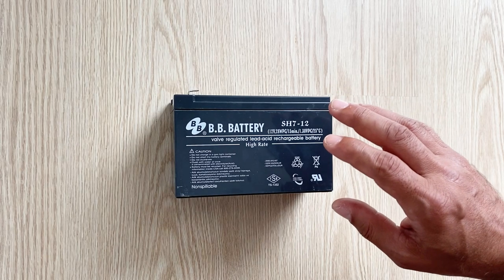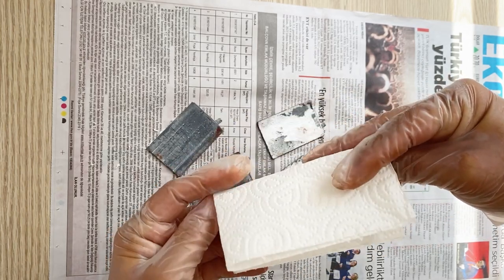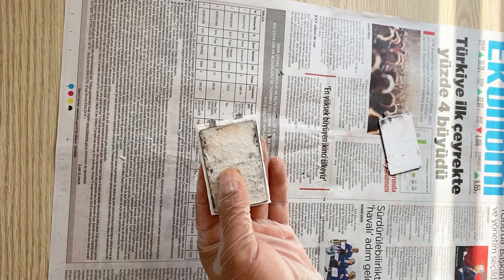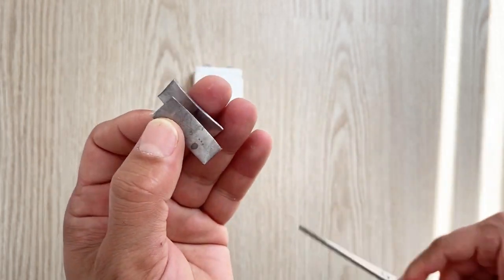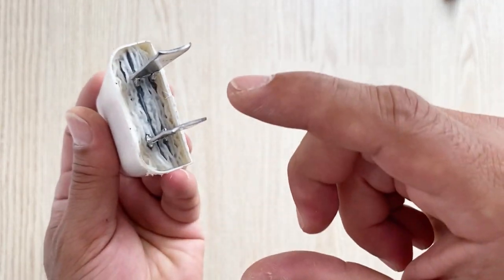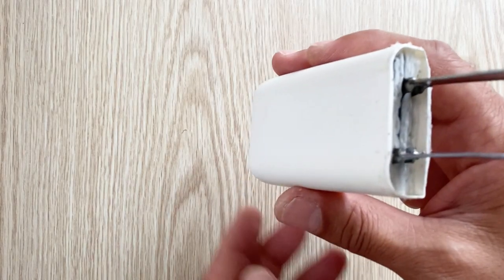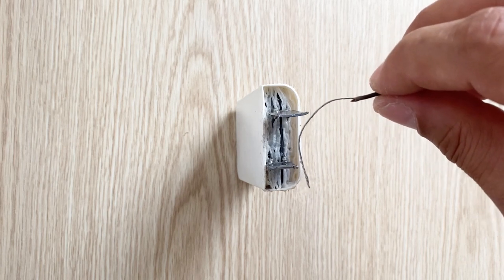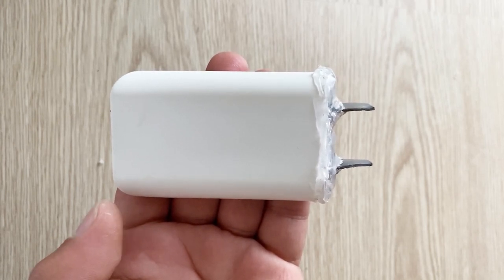How to Make Professional Lead-Acid Battery at Home (Step by Step)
In this video I will show you how to make lead acid battery. We will use an old or died lead acid battery and make, build new one.
12v lead acid battery voltage chart,
flooded lead acid battery,
lead acid battery voltage,
gel vs lead acid battery,
12v lead acid battery,
explain the construction and working of lead acid battery,
how to desulfate a lead acid battery.
positive plate of lead acid battery is made of,